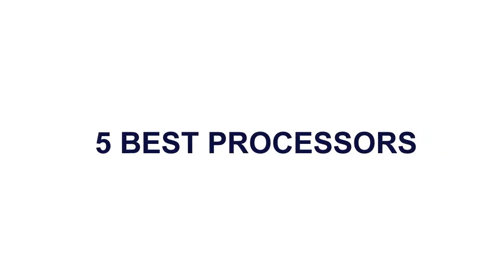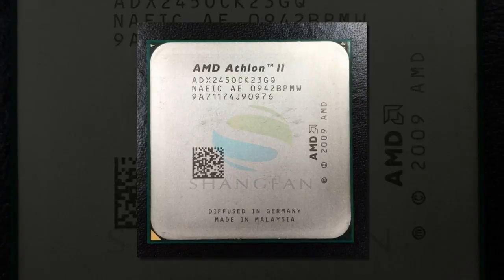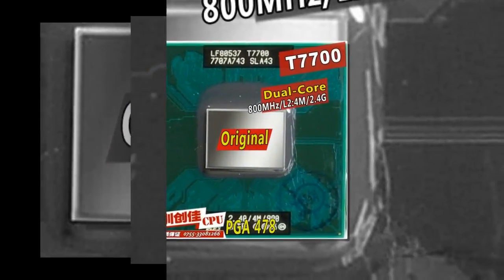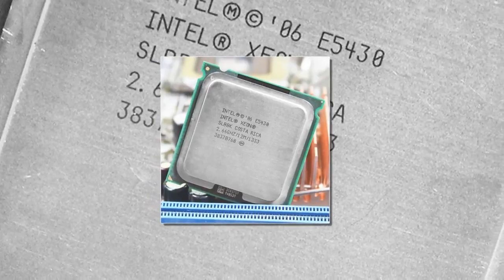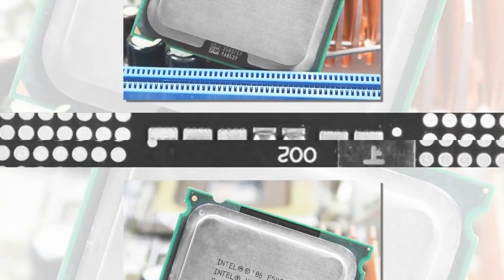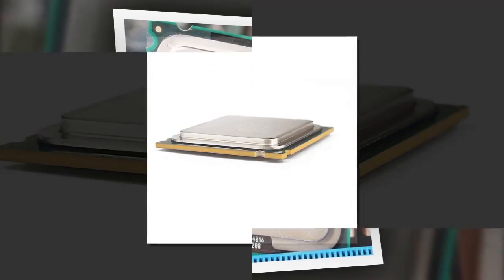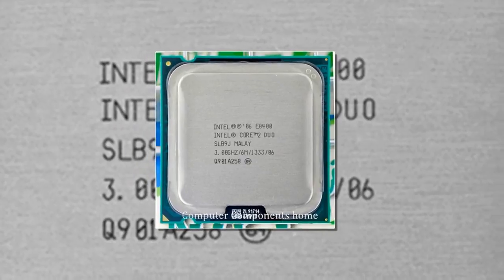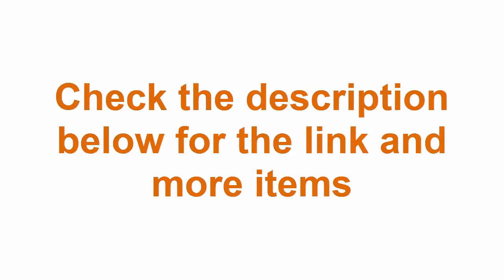5 Best processors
Product name 2: INTEL XEON quad core 4 processor

Product name 4: intel CPU laptop Core 2 Duo Processor